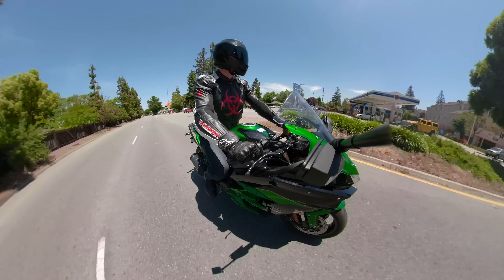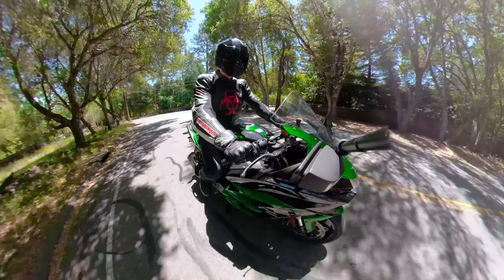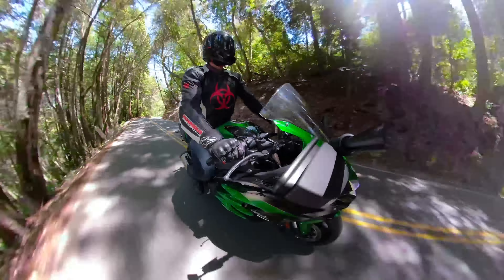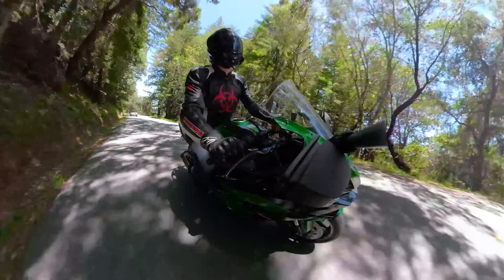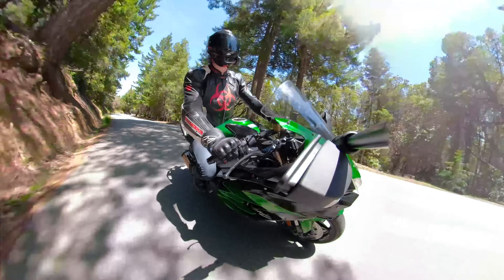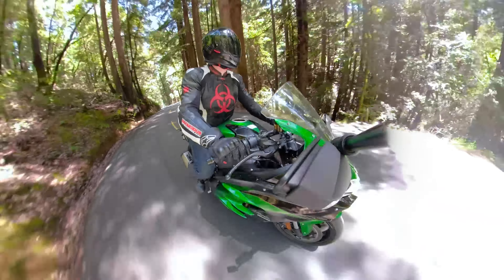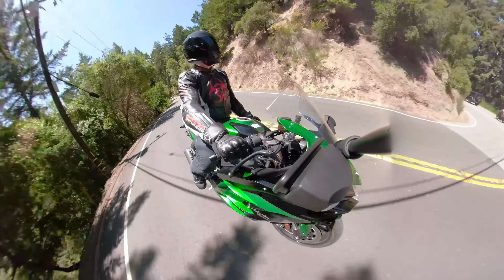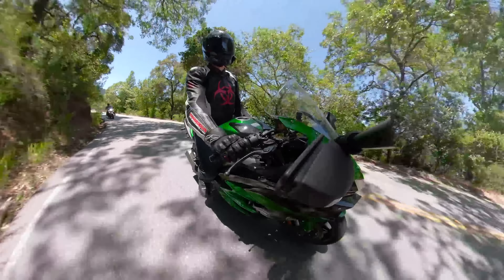Kawasaki H2 SX Owner Review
I apologize for the Purple Hyperspace moments; my storage card has corrupt sectors and causes interesting results... :)